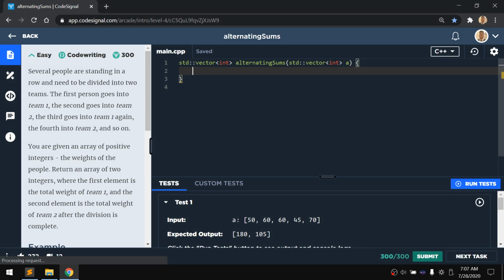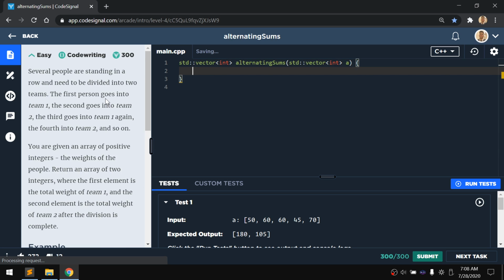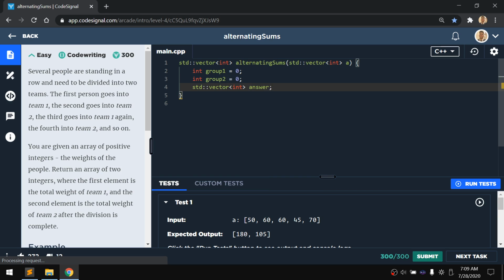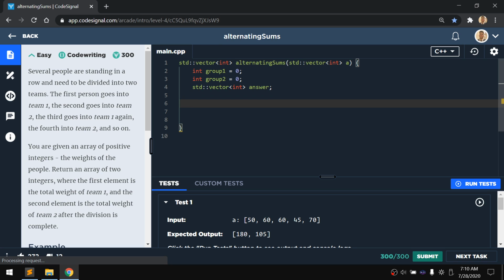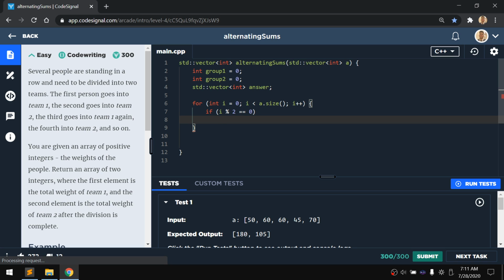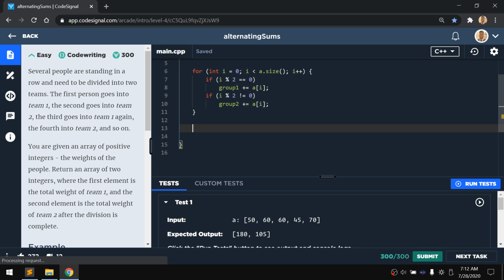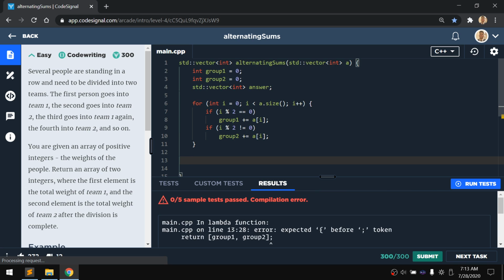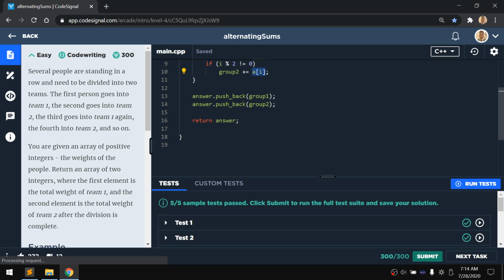Alternating Sum - Code Signal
Returning the two weights of two teams - Alternating Sum